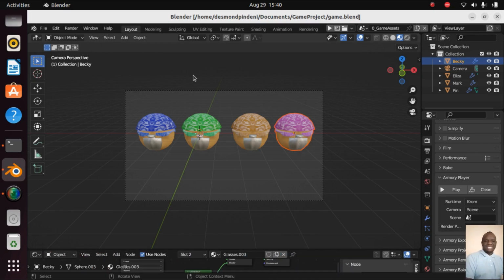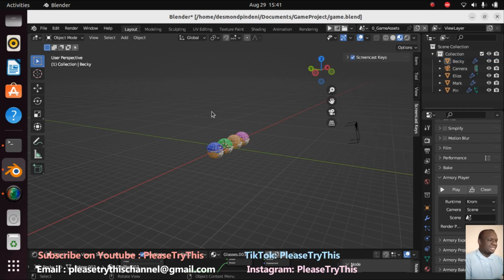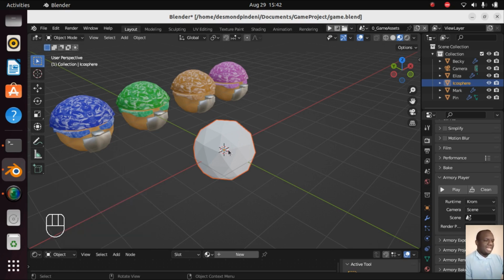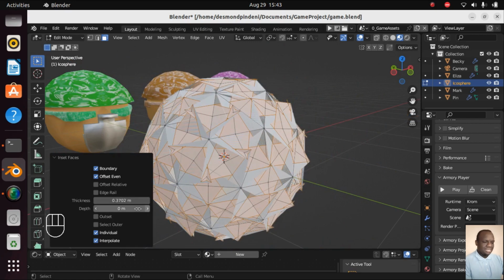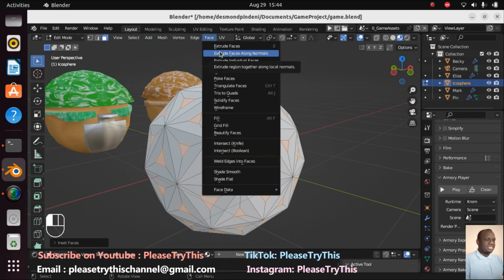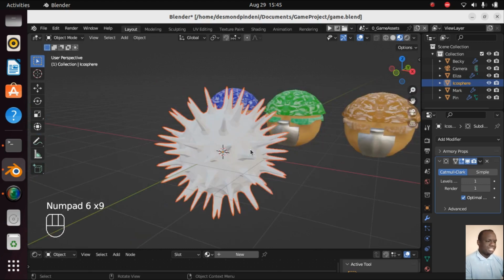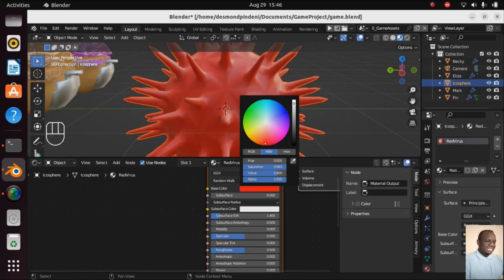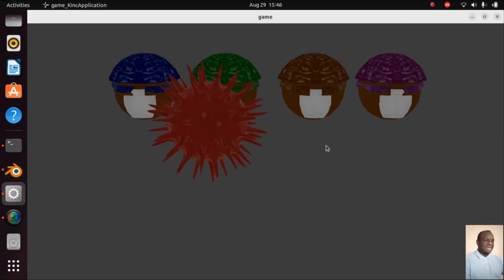10. Modeling The Virus In Blender (Pretty Easy)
We now model the enemies for our game i.e the viruses in Blender. Pindeni takes us through the modeling process for this important character of our Armory 3d Indie Game. These are the viruses that await destruction in our Bullet Hell Game.